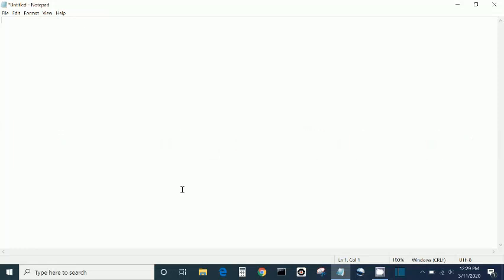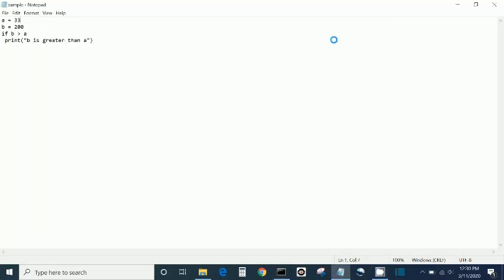5 common mistakes coders do and how to avoid them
You saw it we go through the 5 common coding mistakes and how to avoid them